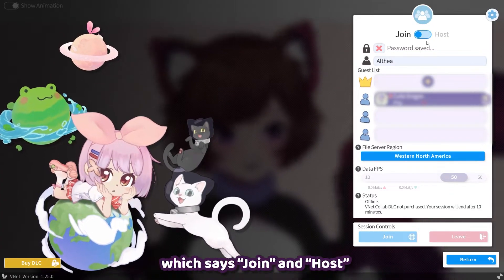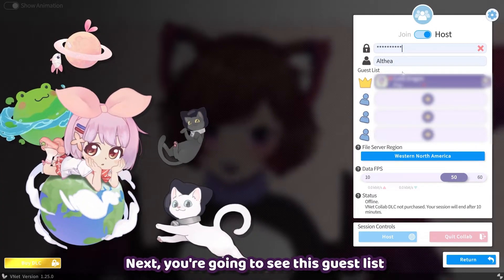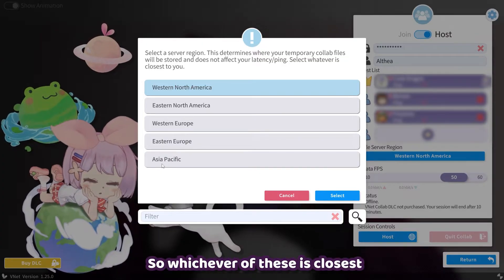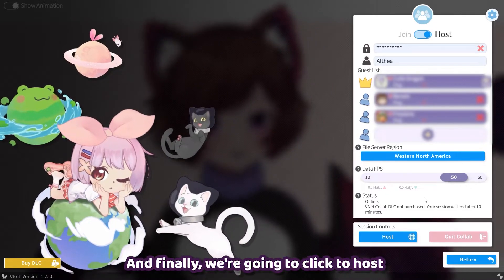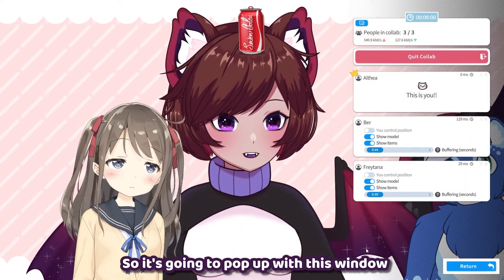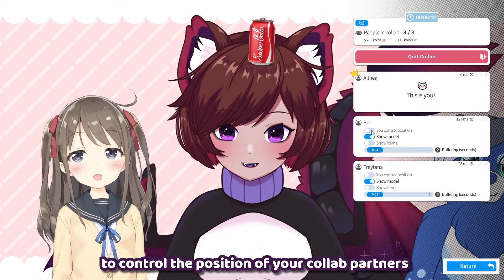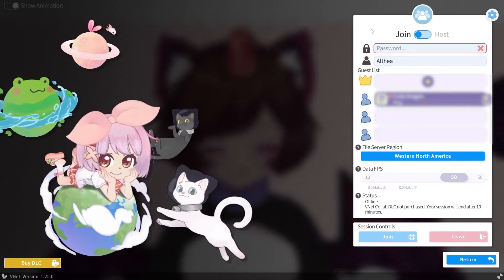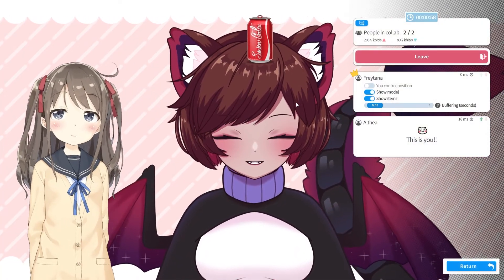HOW TO Collab in VTubeStudio [VNet Multiplayer]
You can now collab with up to 3 other people through VTubeStudio's new update!! Here's how to set it up, some of the fun features plus a bit of a look of it in action!

Chapters:
00:00 - Intro
01:47 - Hosting setup
04:42 - Motion & Controls Demo
07:26 - Joining A Collab
08:43 - Final Thoughs